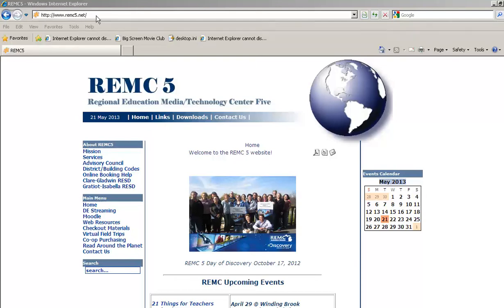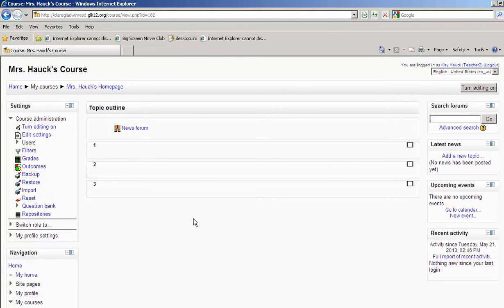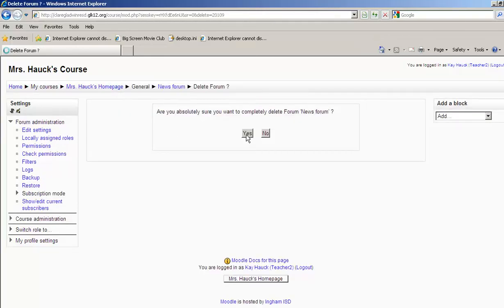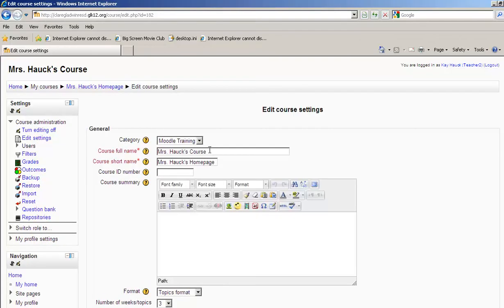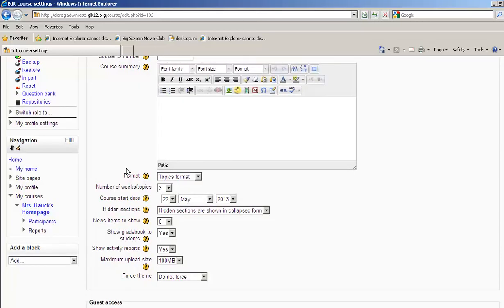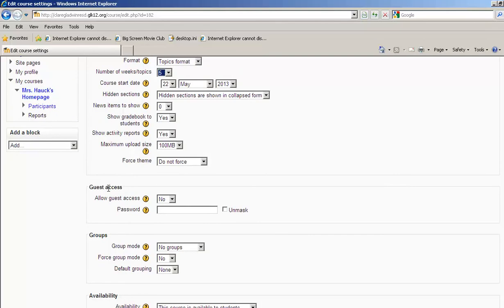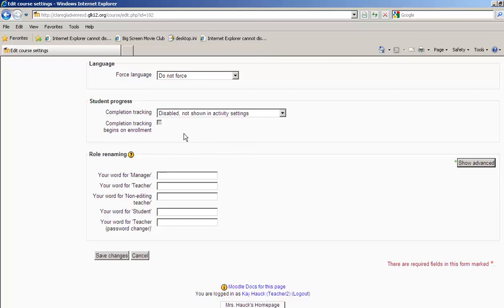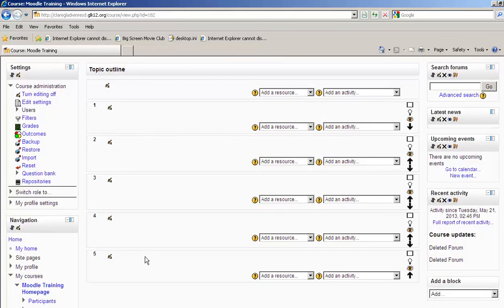REMC 5 Moodle #1: Log in & Basic Course Set-up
Log in, change course name and short name, set number of topics.